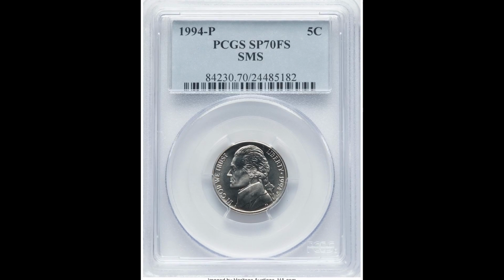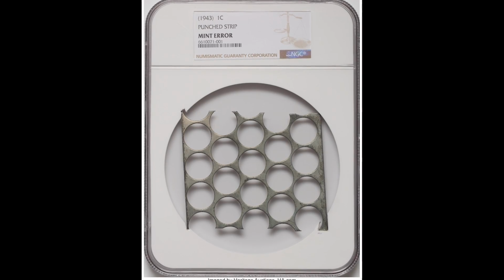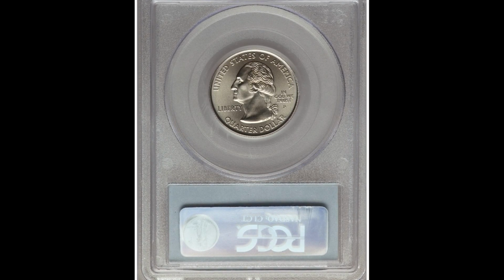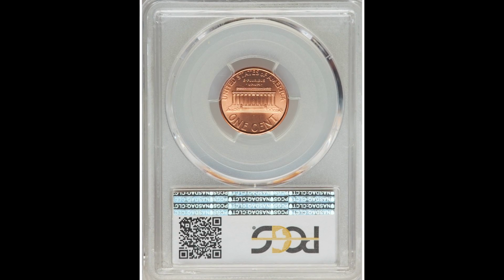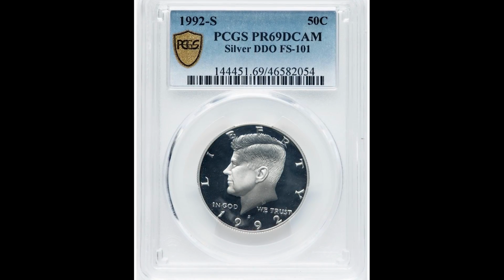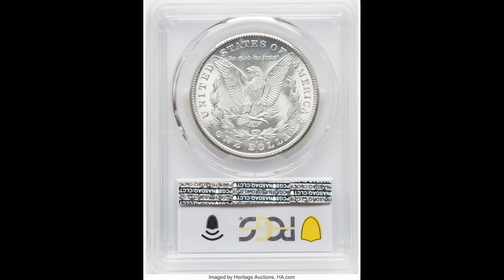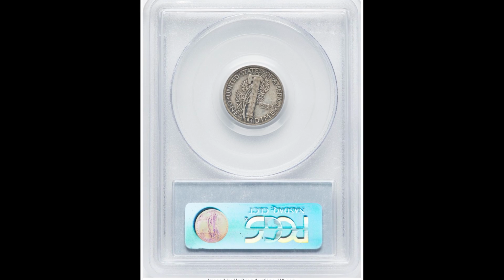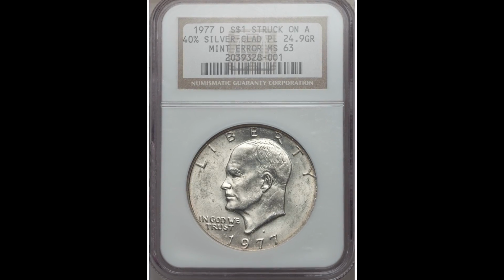10 Rare Coins you might have